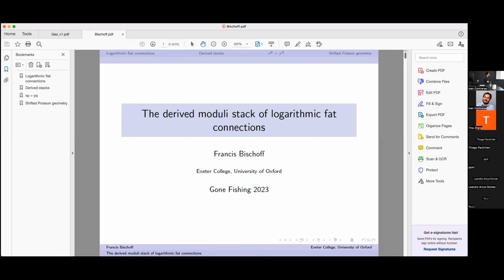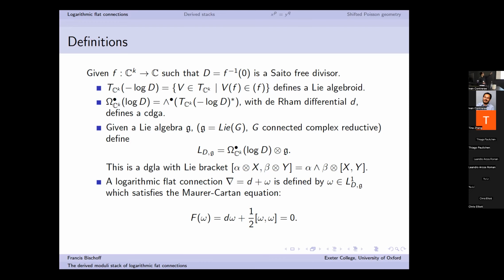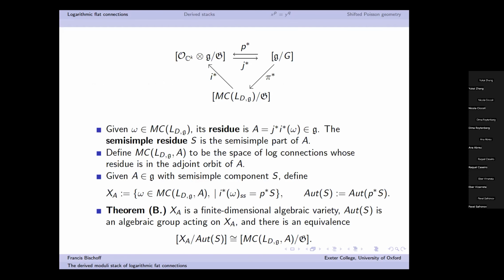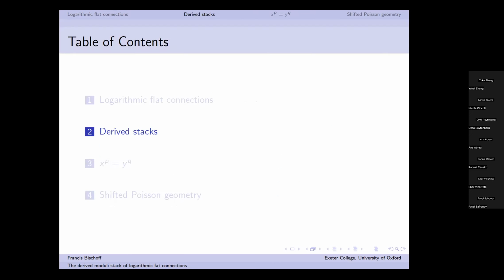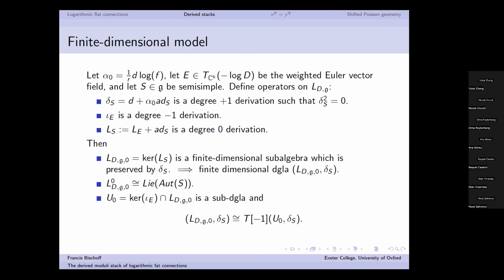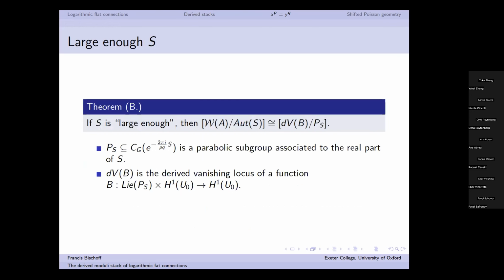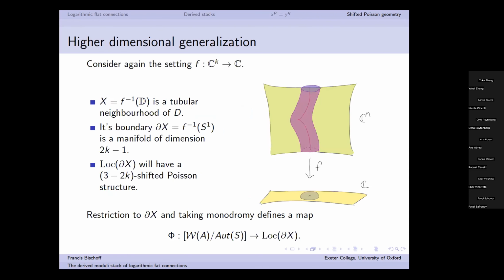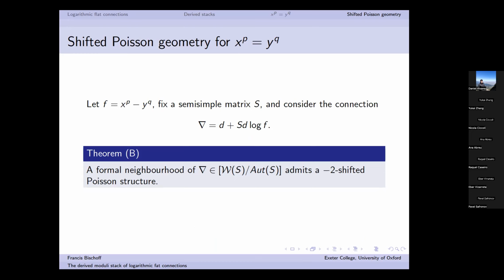Francis Bischoff: The derived moduli stack of logarithmic flat connections